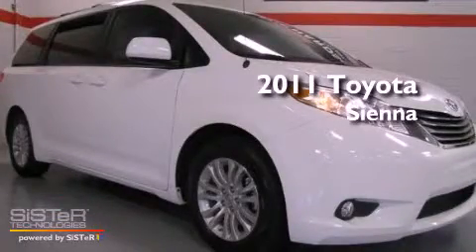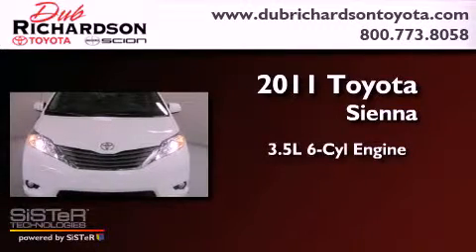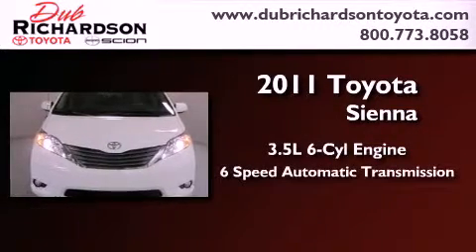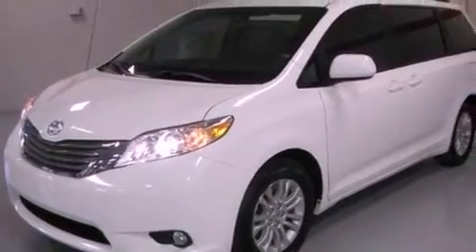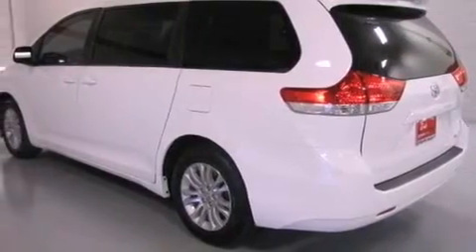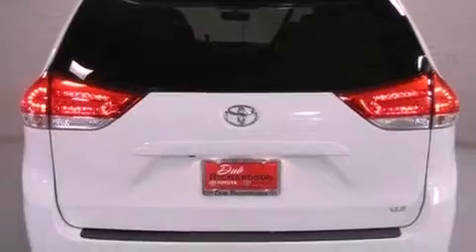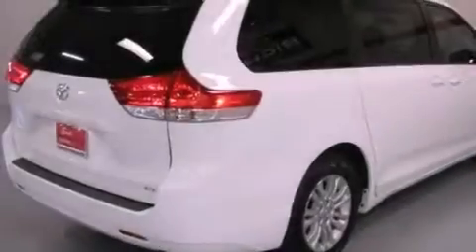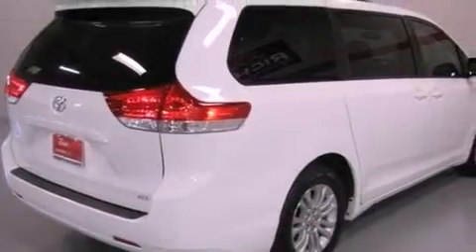2011 Toyota Sienna Oklahoma City OK 73162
Year : 2011
 Make : Toyota
 Model : Sienna
 Engine : 3.5L V-6 cyl
 Trans . : 6-Speed Automatic
 Exterior : Super White
 Miles : 11
 Interior : Bisque

 2011 Toyota Sienna Oklahoma City OK